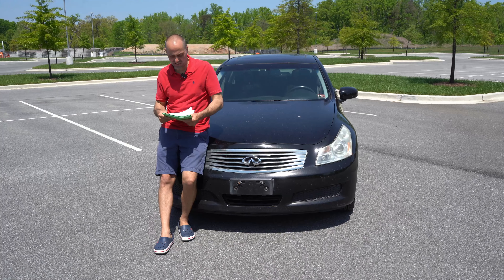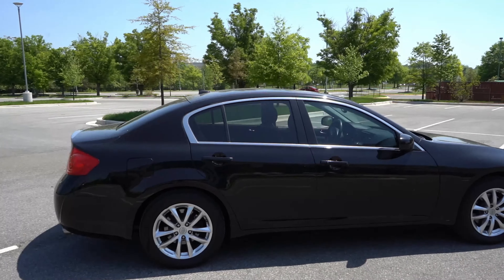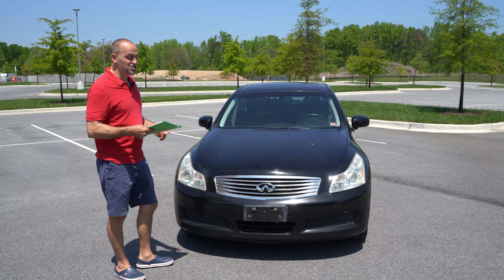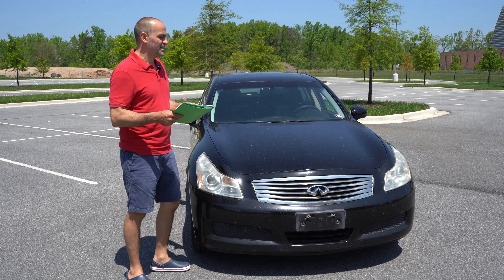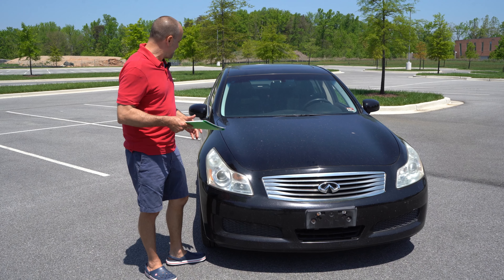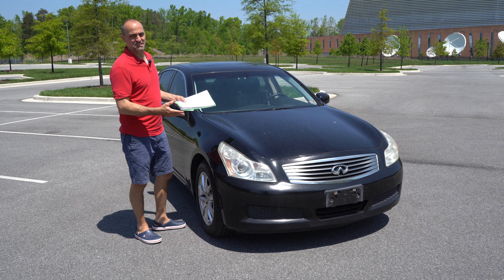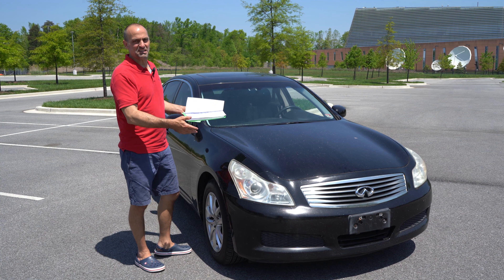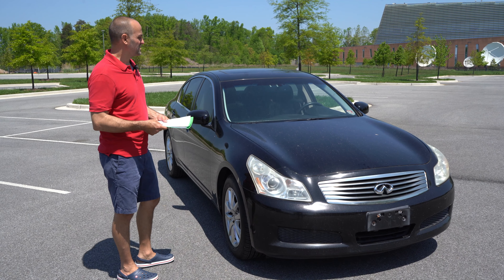2007 Infiniti G35X rehome project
Another car that has plenty of life left to live was needing a new home